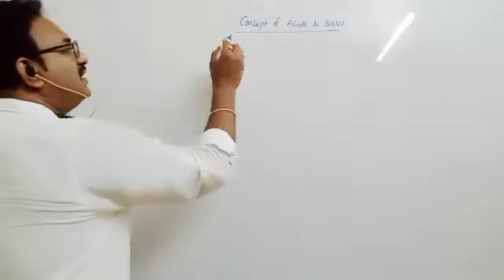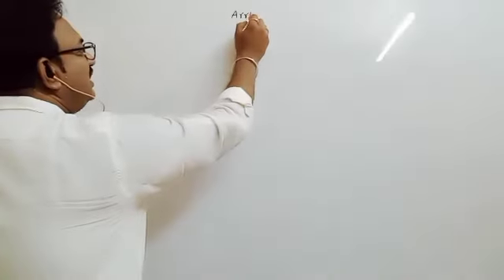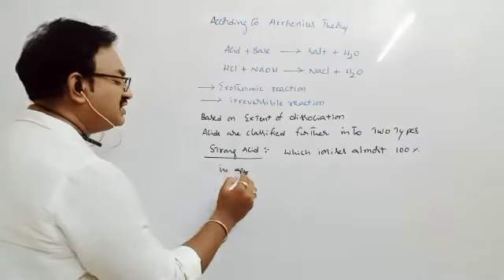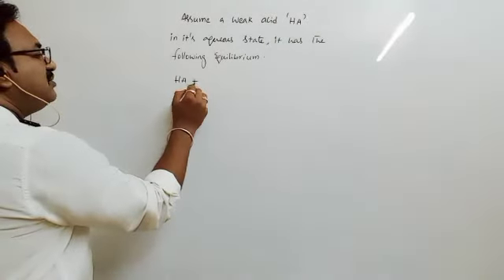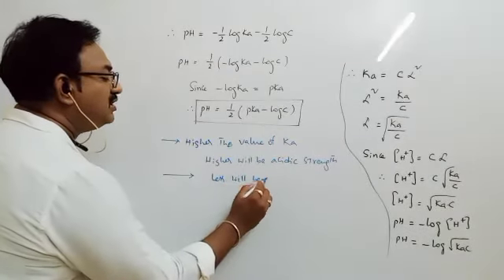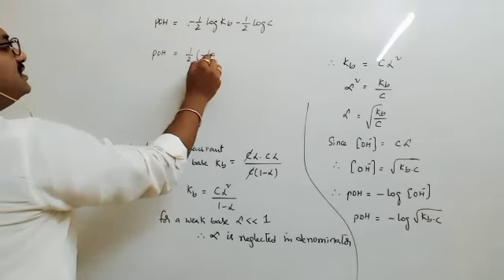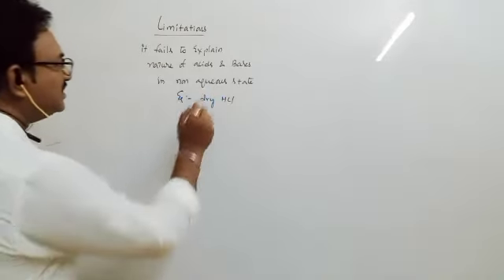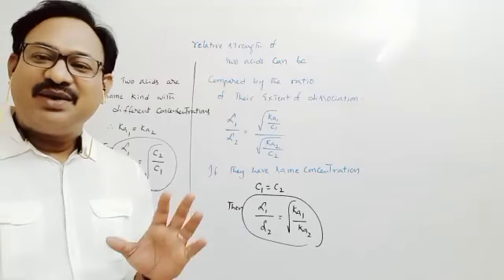Ionic Equilibrium Part-2 For NEET and JEE